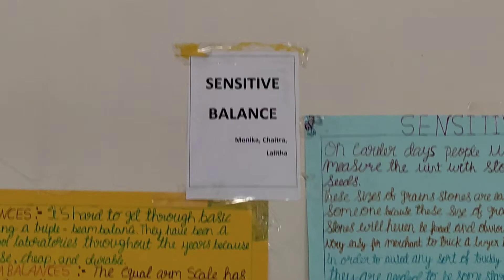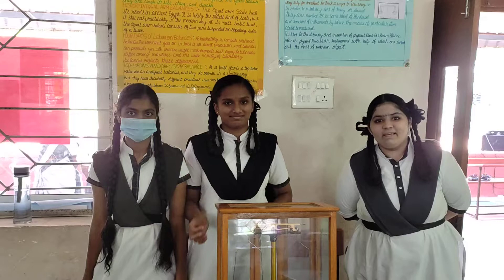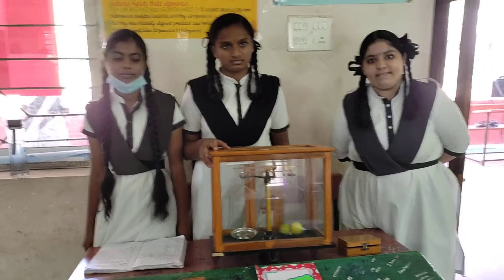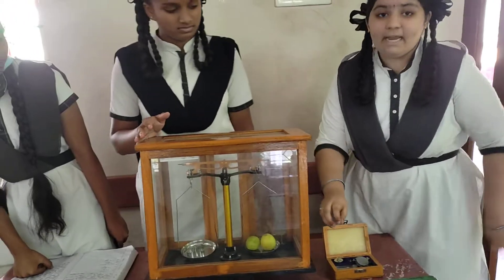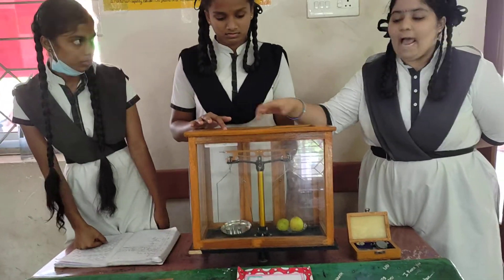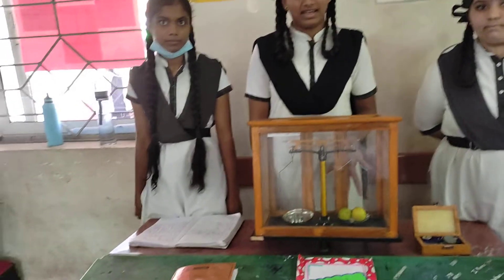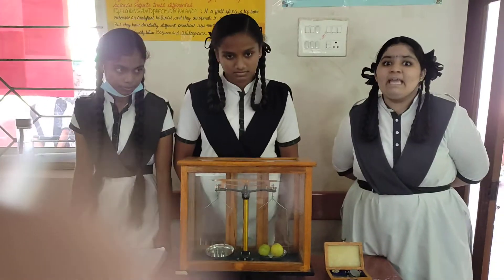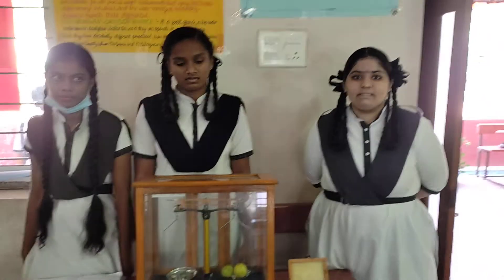Vscps Science Day Project Of Sensitive Balance